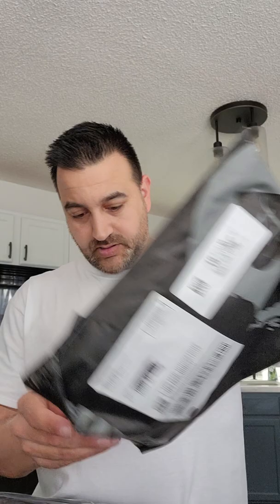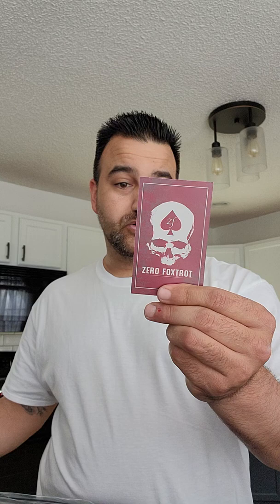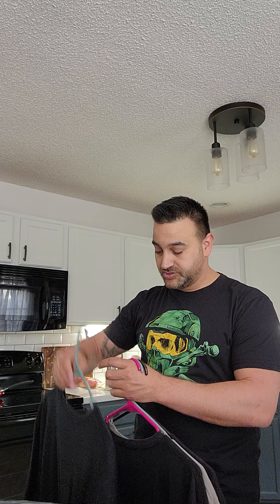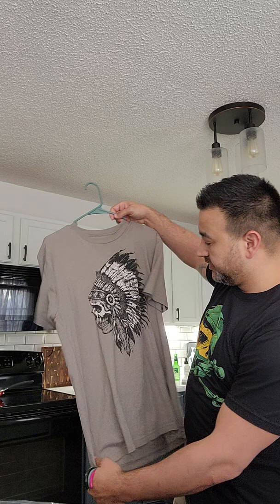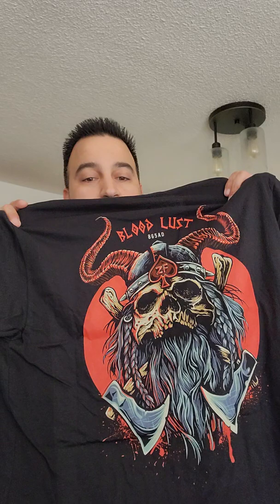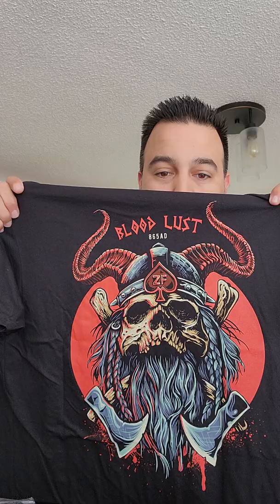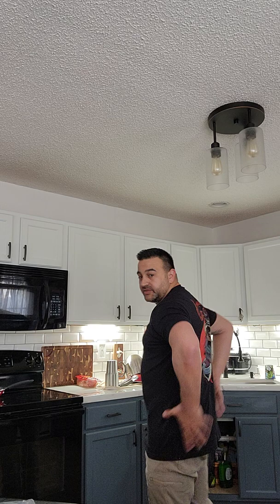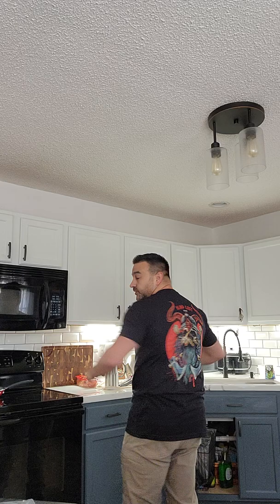Unveiling of new Zero Foxtrot shirt. Blood Lust.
New shirts from Zero Foxtrot. I also will show you my old shirts that I bought a year or 2 ago. I am 5' 9 and I weigh about 200 lbs the shirts I buy are usually a large or an extra large.